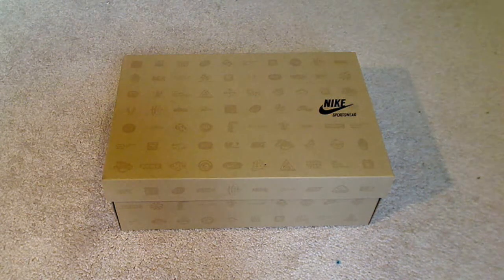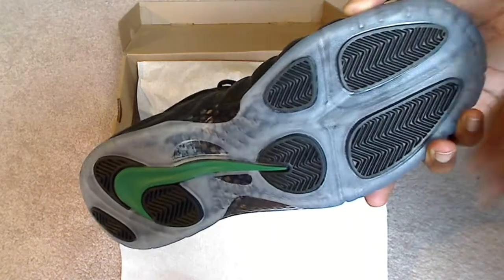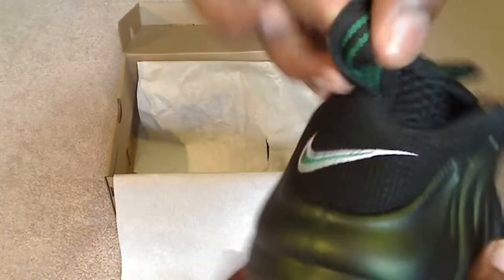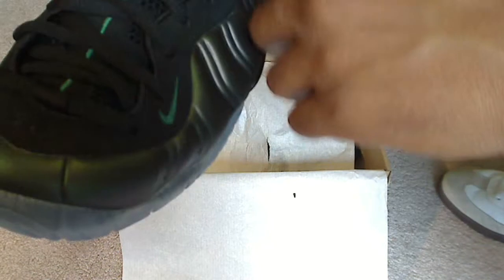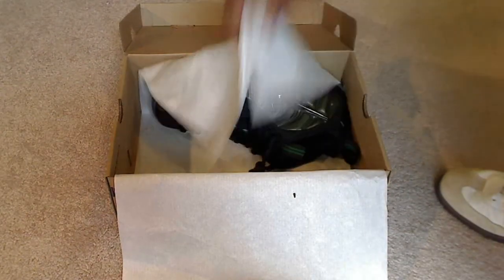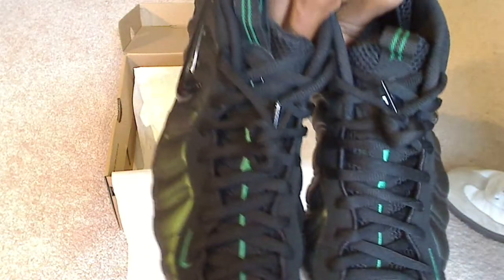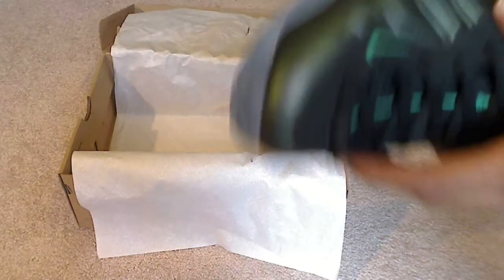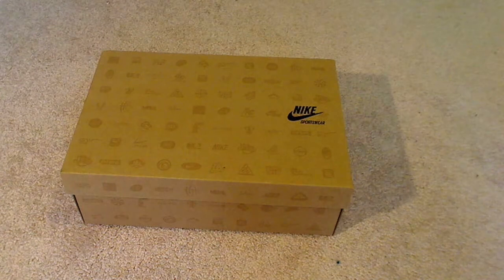DEADSTOCK Nike Air Foamposite Pro Dark Pine Size 9.5 **EBAY**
UP FOR AUCTION IS A DEADSTOCK NIKE AIR FOAMPOSITE PRO DARK PINE SIZE 9.5. HURRY AND BID! THIS SHOE WILL SELL QUICK. AUCTION ENDS TUESDAY SEPTEMBER 13 AT 7:45 PM EASTERN!